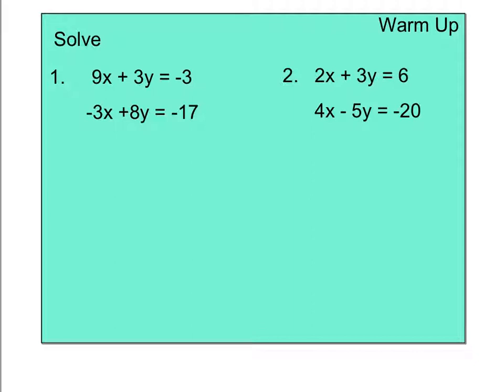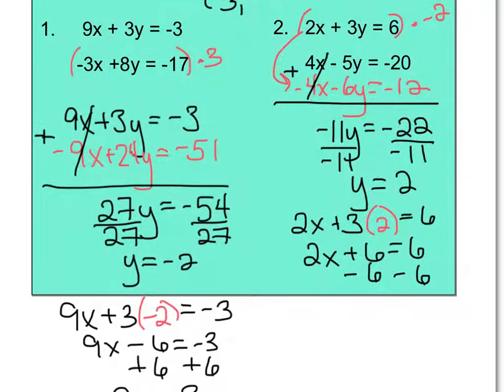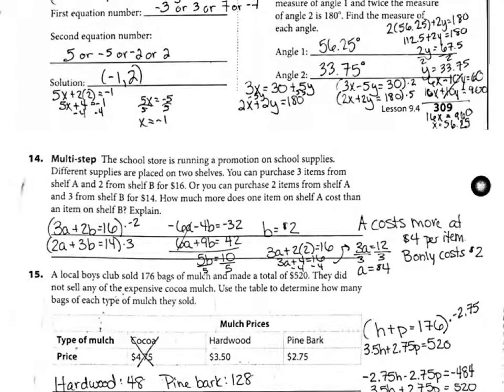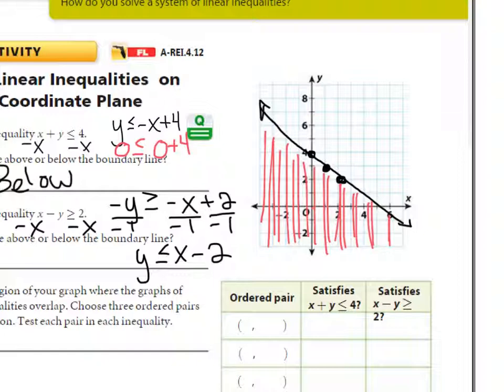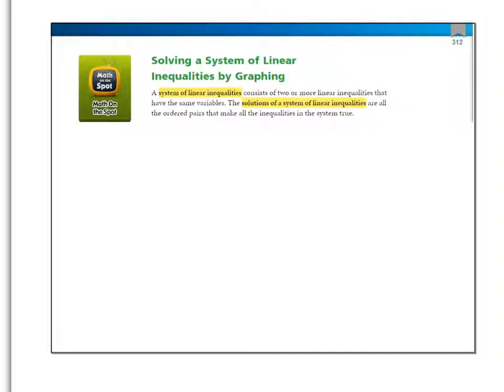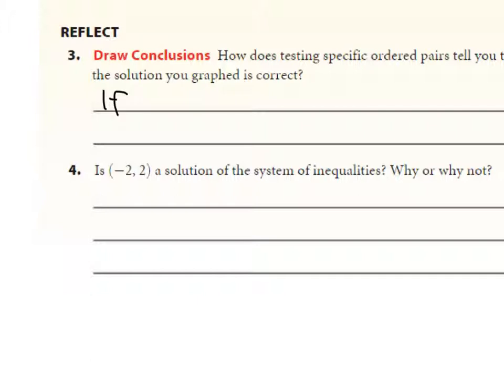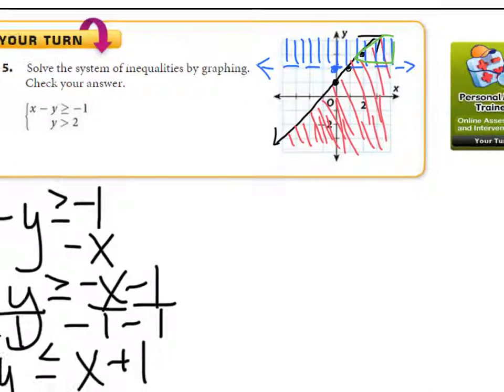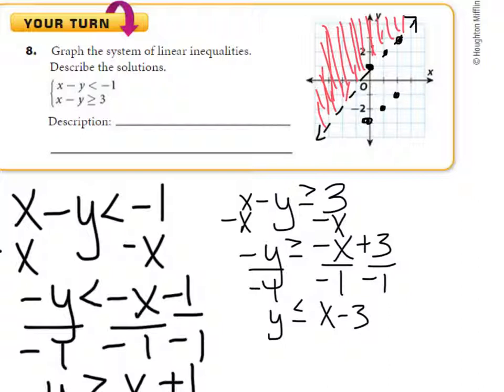9-5 day 1